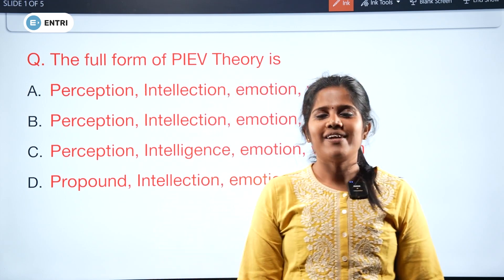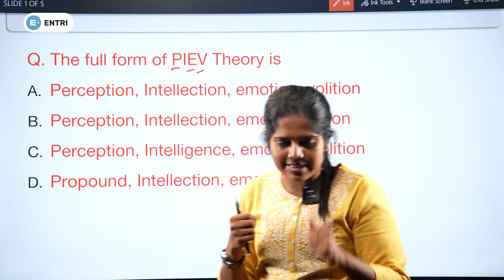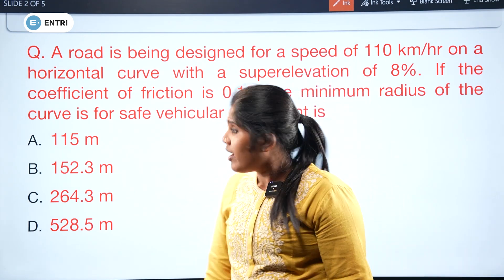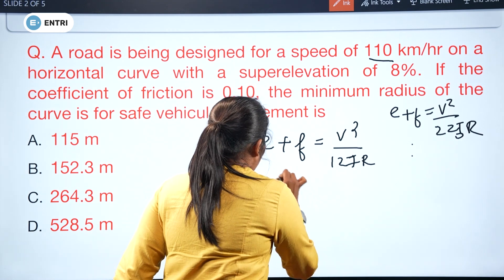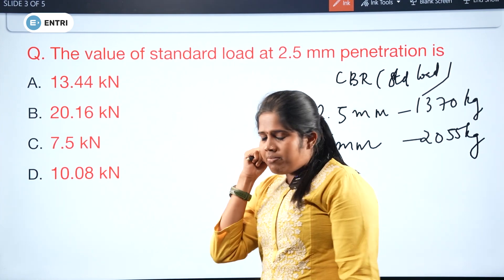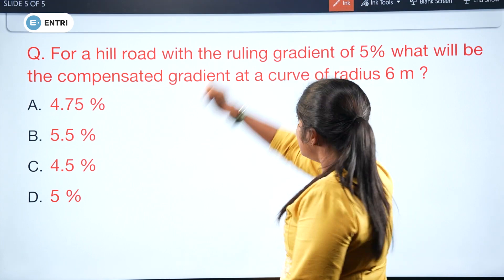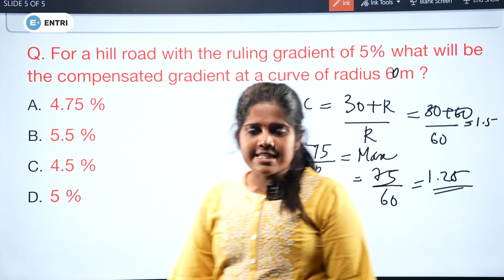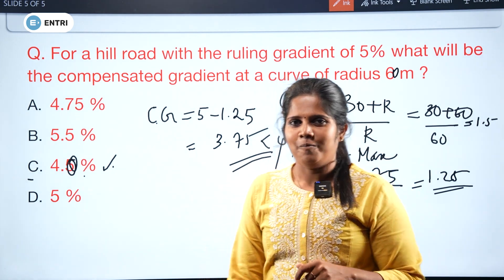KWA AE CIVIL ENGINEERING - Most EXPECTED QUESTIONS | COMPLETED SYLLABUS | PART 2